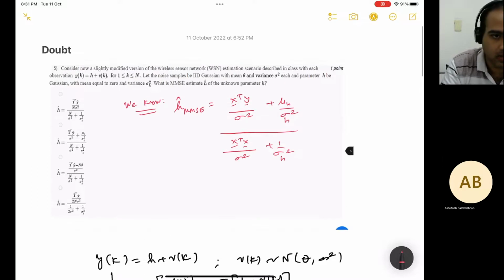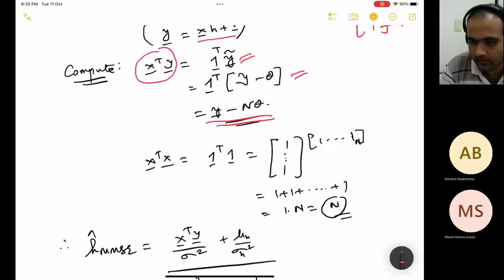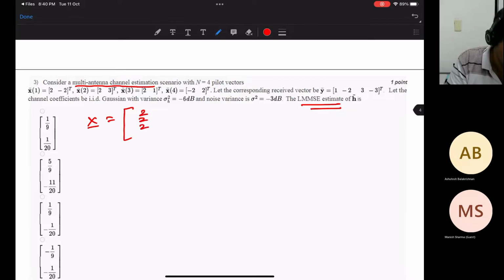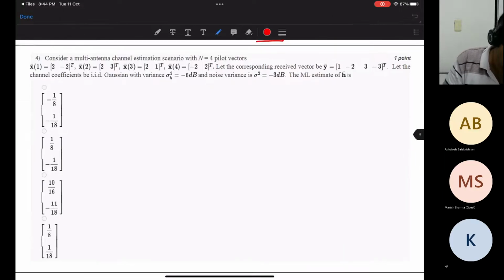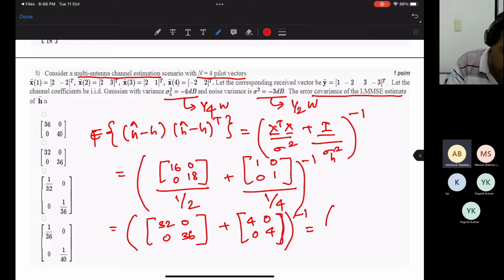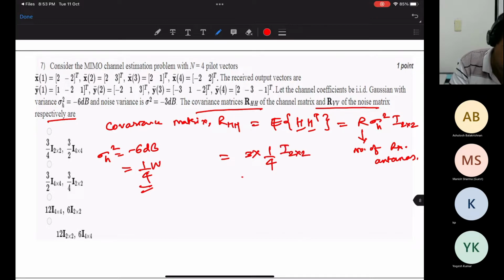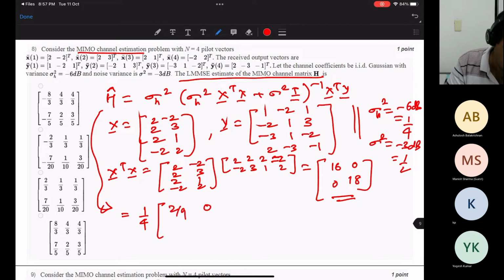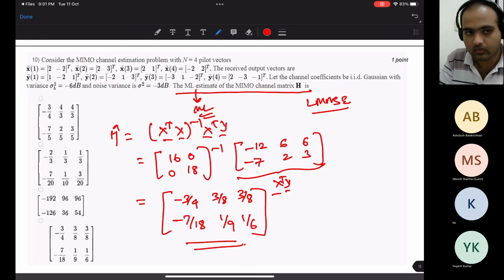NPTEL LIVE (Week 11): LMMSE Estimation in Multi Transmitter and MIMO Systems